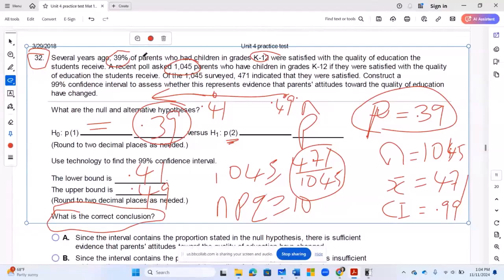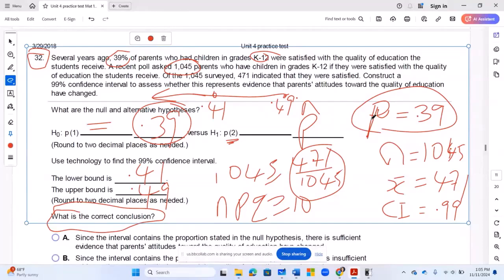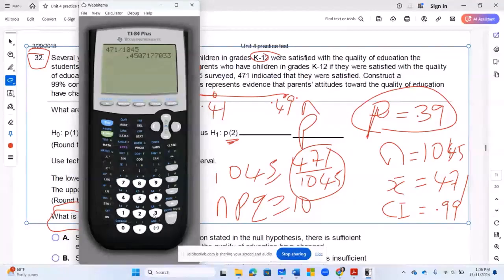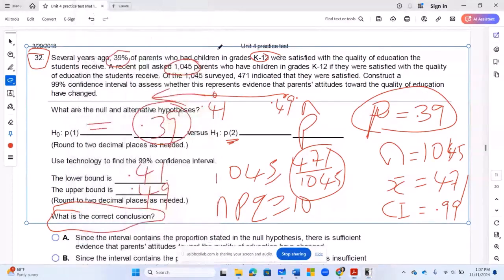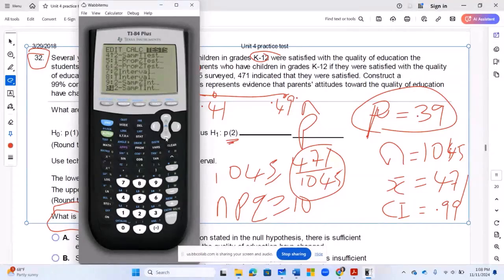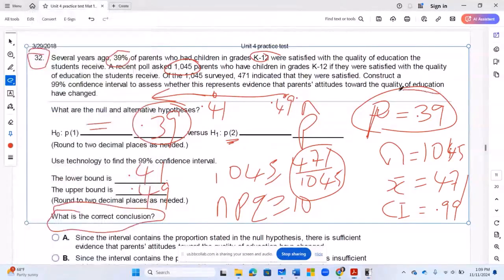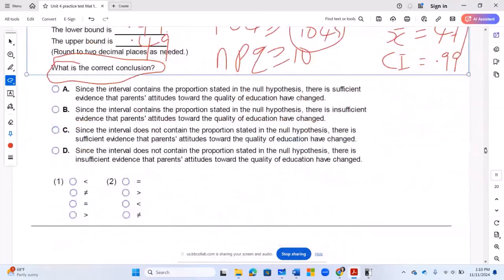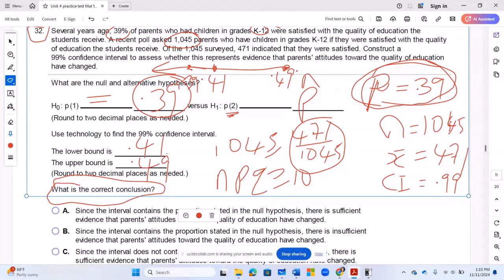Hypothesis testing for population proportion and population mean small samples.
Two tailed tailed hypothesis tests for T test and P test (Hypothesis testing